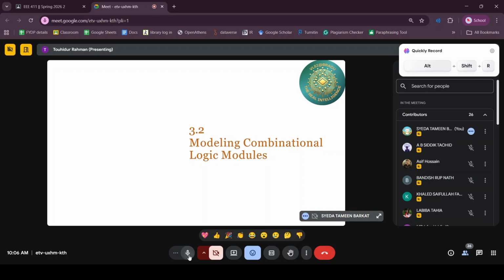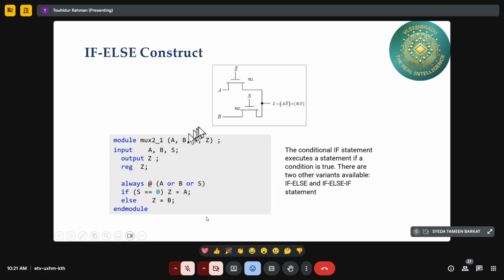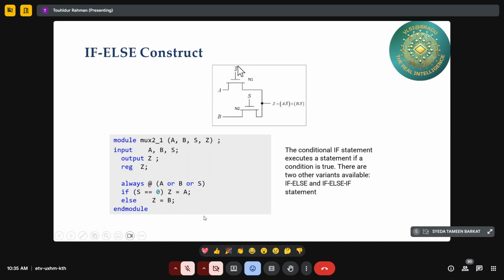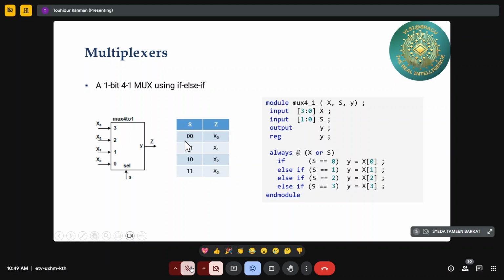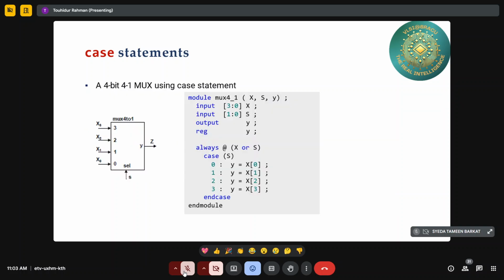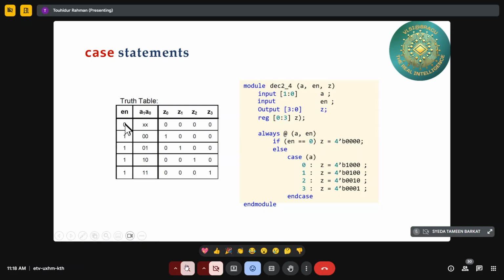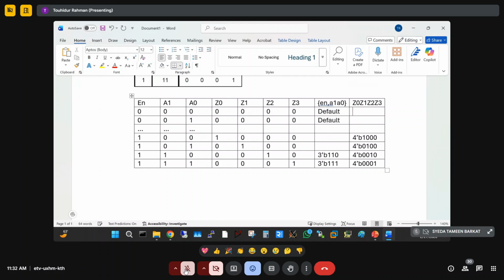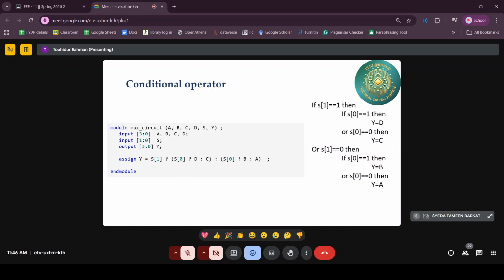411 TR 27 02 26